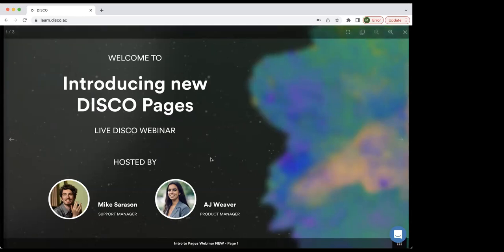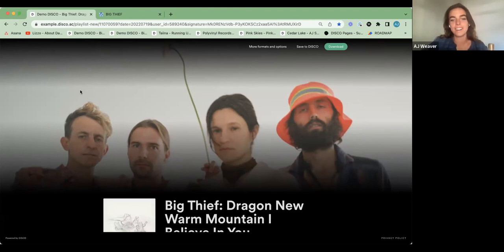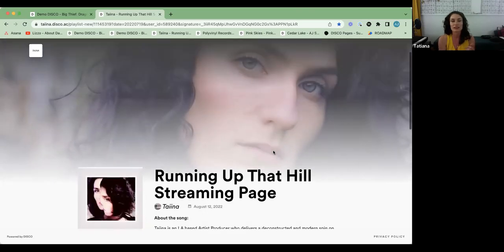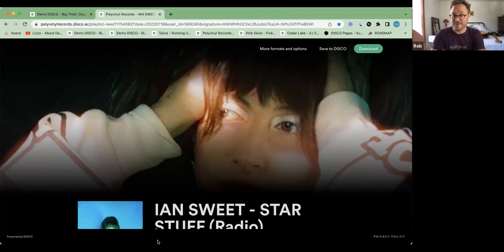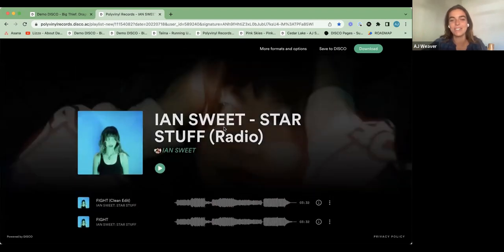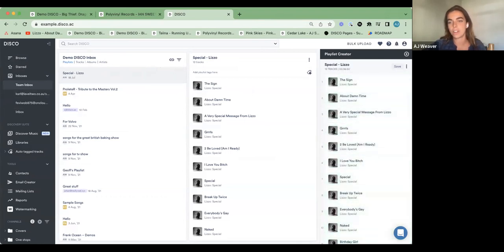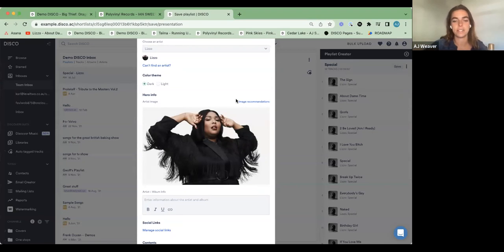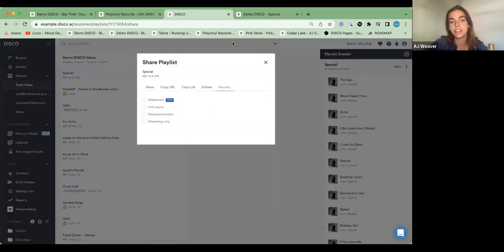New DISCO Pages: The Simpler Webpage Builder for Music Artists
Introducing DISCO Pages, the fast, easy way for music artists to create beautiful webpages that let their personalities shine! In this webinar Mike and AJ from DISCO are joined by 2 music industry guests to talk about how Pages have supercharged their DISCOs and revolutionized the way they share music.